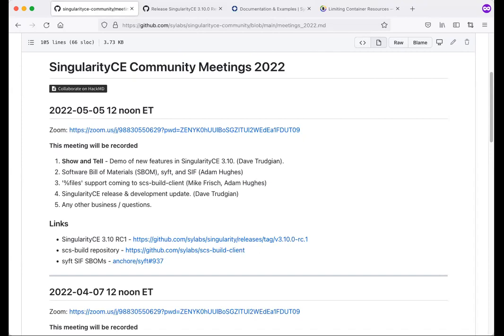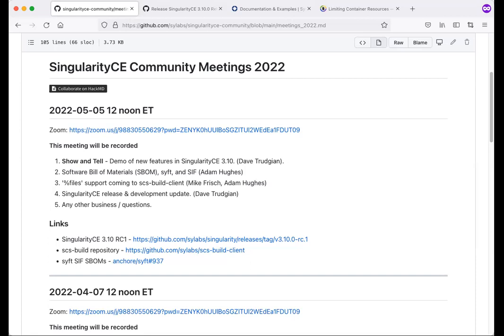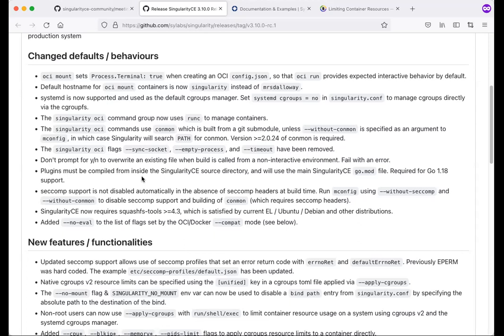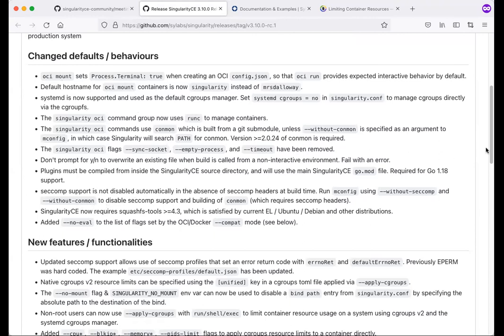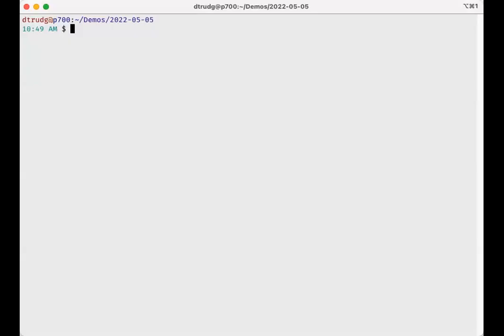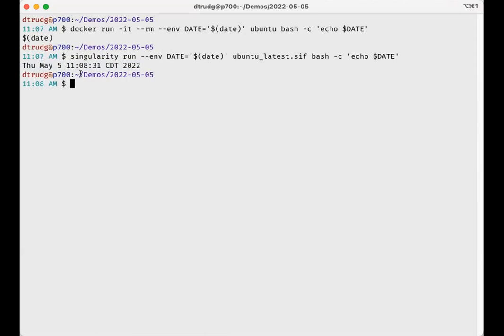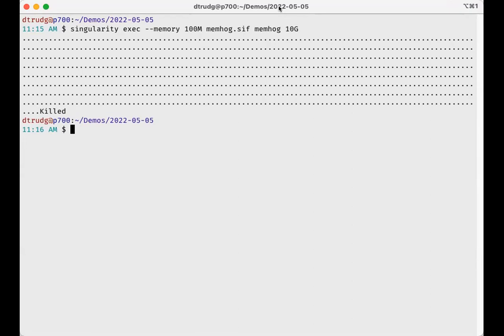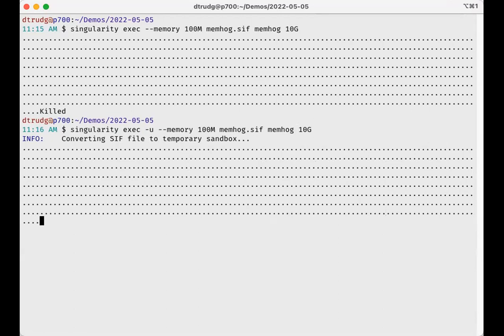SingularityCE Community Meeting - May 5th, 2022